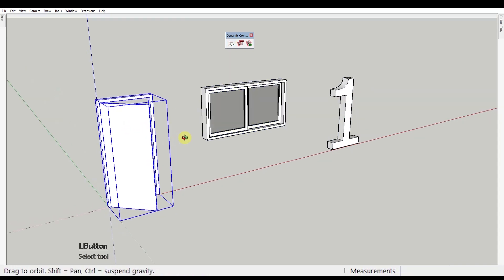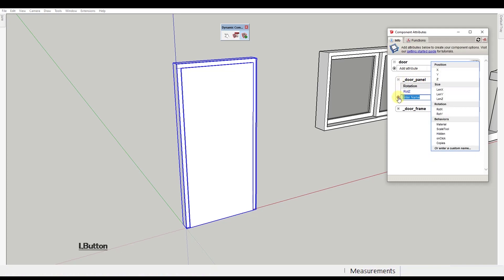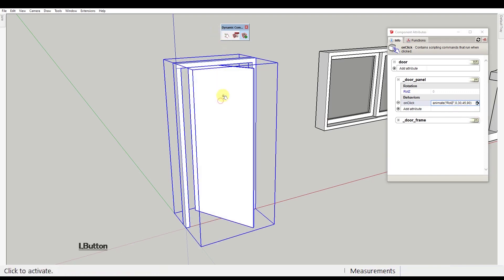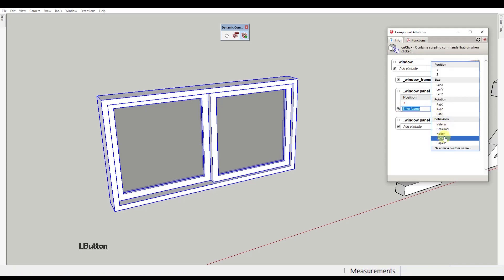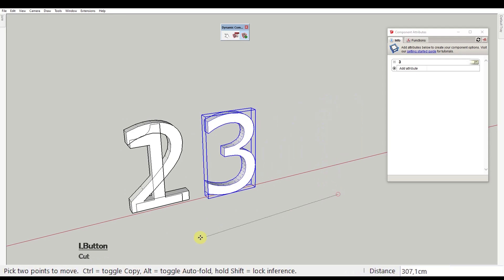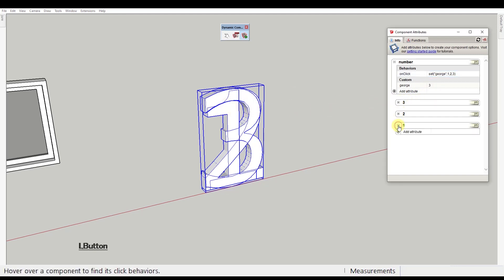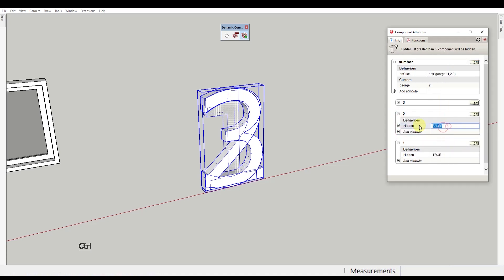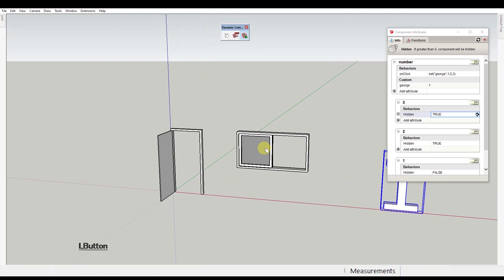How to Create Dynamic Components in Sketchup Tutorial – 3 Examples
In this video I teach you how to make these three dynamic components. We've got here a door that opens and closes, a window that slides open, and a this 3d numbers that changes when you click on it with the Interact tool.
This is actually just a scratch on the surface of the dynamic component’s capabilities in SketchUp, but the principles are practically the same whatever you choose to achieve with them. I did show you these 3 examples today, because personally this change of position or rotation and hidden behavior are what I use them for most of the time.
Anyway if you do end up with some questions, don’t hesitate to ask in the comment section.